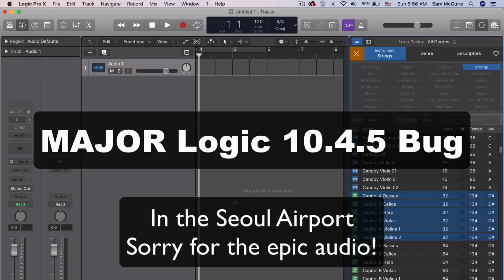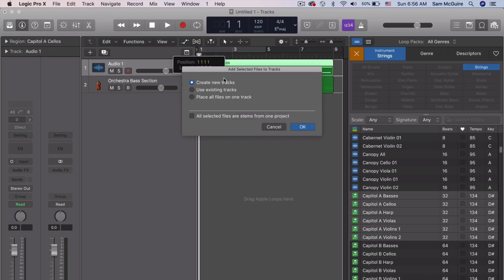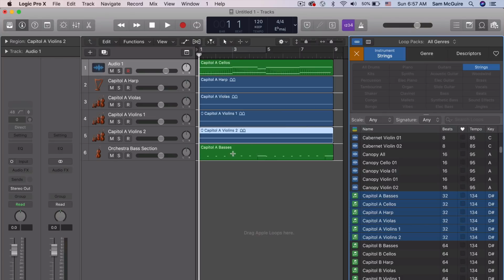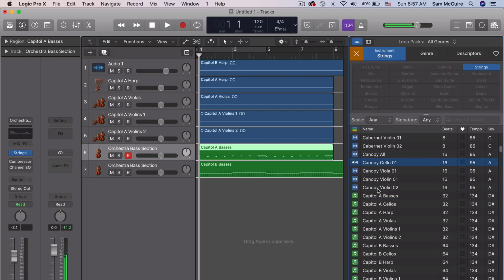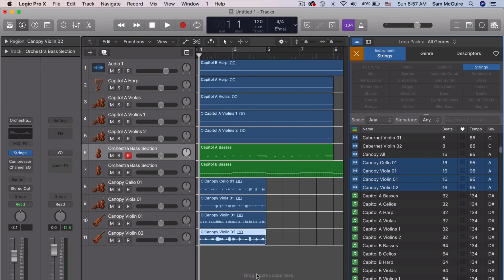Logic 10.4.5 Massive Bug!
I'm putting the new update through its paces on an overnight flight to southern Asia and was so sad to find one of the big new features barely works! WHO ELSE CAN REPLICATE THIS BUG?? Post below.